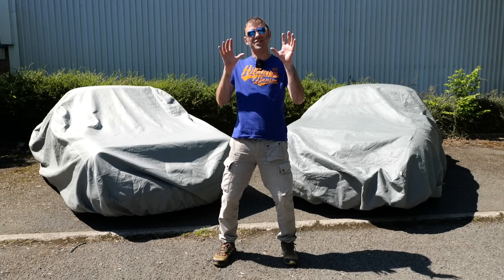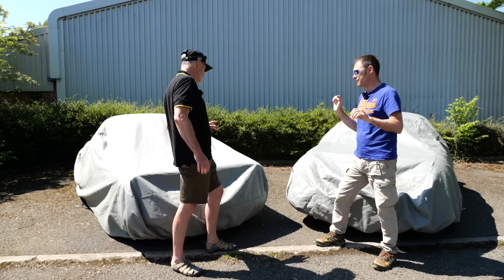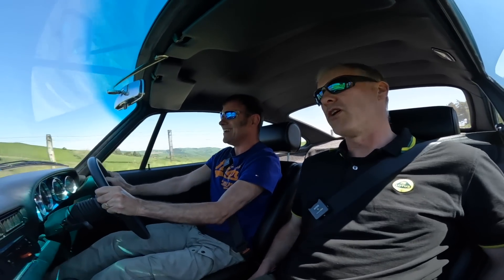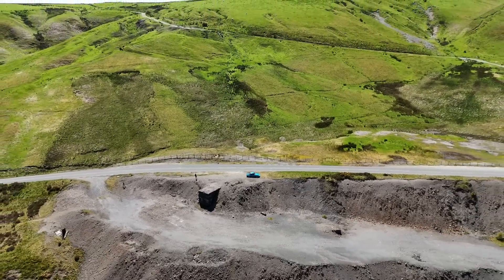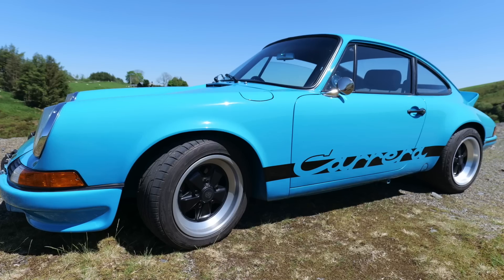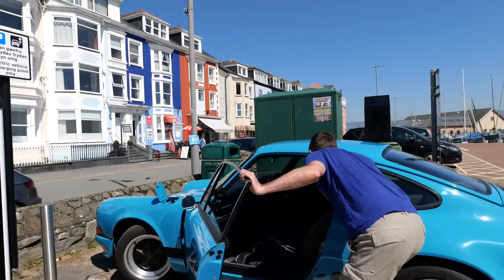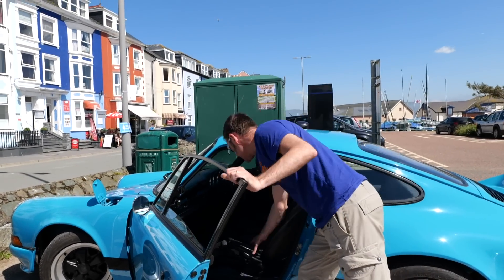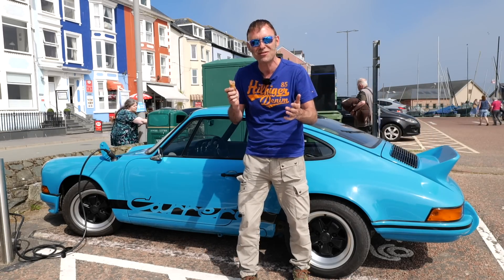Tesla powered Porsche 911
To celebrate the fact that Tim has finally decided to go German and buy a Porsche 912 it's time to take him out in one of the most powerful Porsches we'd ever built.

This car was built by renowned Porsche specialist as the ultimate homage to the 1973 911 RS. The standard of the build and the parts chosen are a testament to the quality that Charlie at William Francis puts out. The Porsche 911 was then converted to electric using our standard Porsche 911 conversion kit.

The 1973 911 RS was, for me, the original supercar that can be driven regularly. There were supercars, like the Lamborghini Miura that came before but they didn't have the practicality of the 911.

Power comes from a Tesla motor in the rear @ 450hp with a battery pack of 53kWh giving it a range of 150 miles. Other upgrades include the "Tuthill Porsche" brake calipers all around and air conditioning to keep you cool.

Handling is improved due to upgraded suspension and HD anti-roll bars front and rear and better weight distribution. Which makes it handle more like a modern 987 (Cayman) than the tail happy 911 of old.

And for those that might be interested in buying Tim's lovely Austin Healey here's the link: